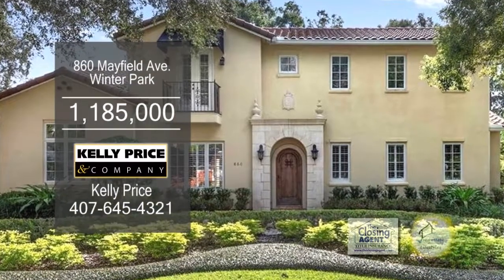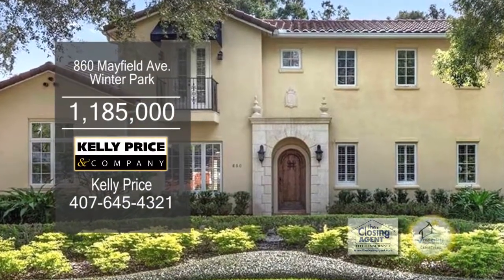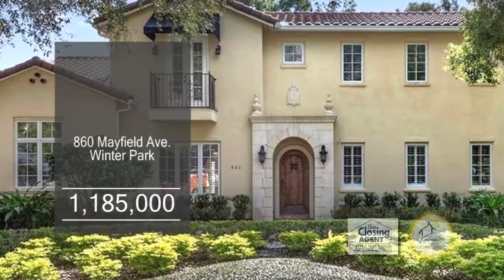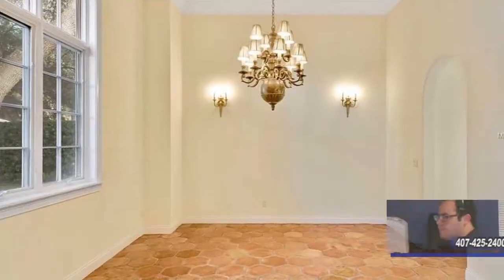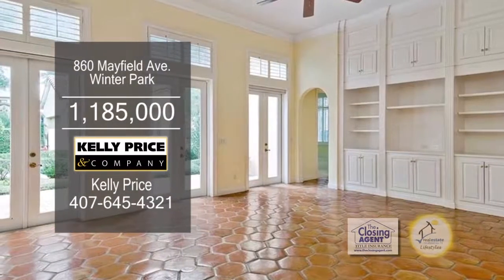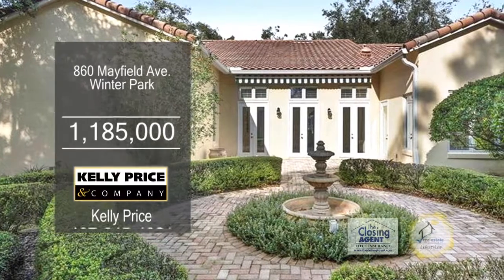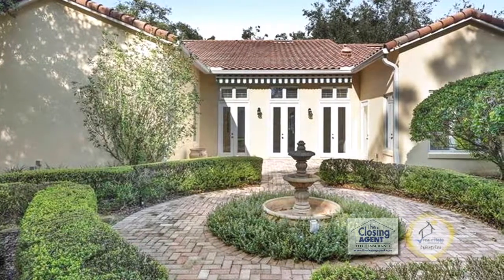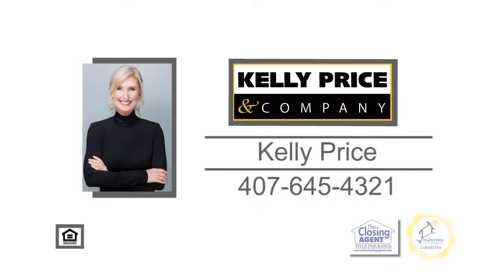860 Mayfield Ave Kelly Price Real Estate Showcase TV Lifestyles